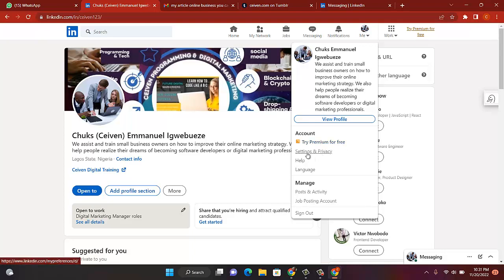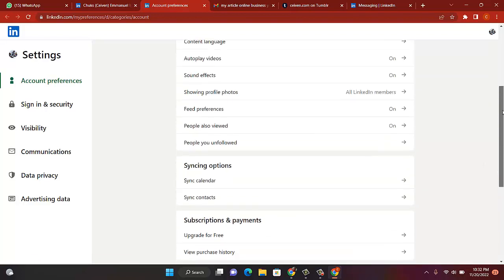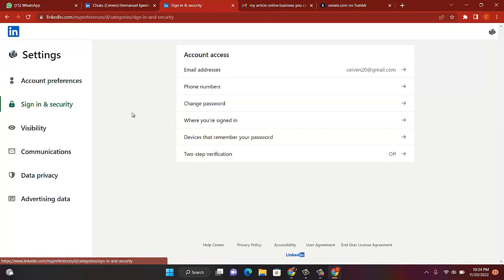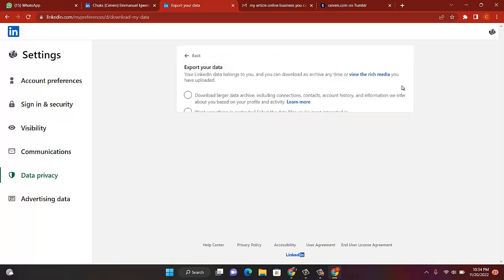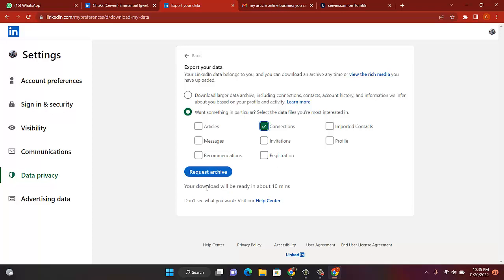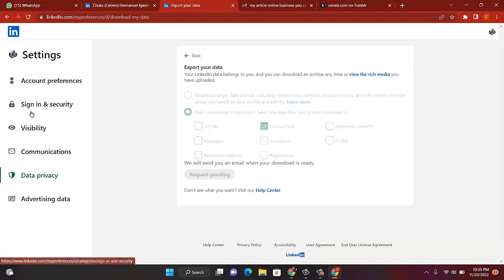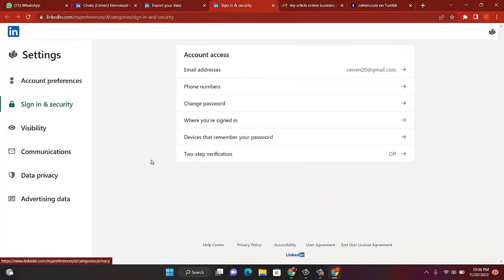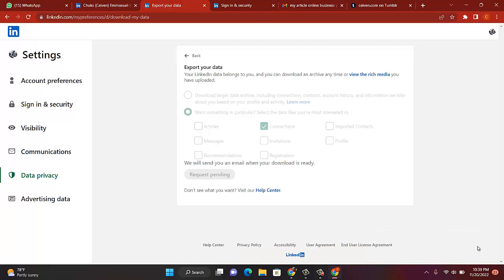How to create an email list on LinkedIn step by step!